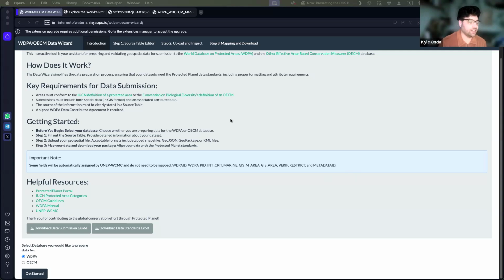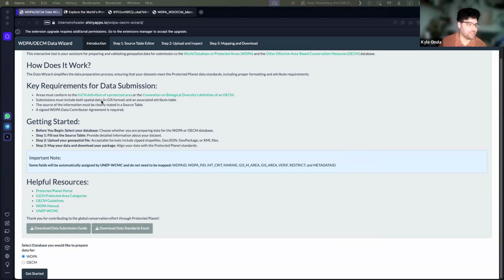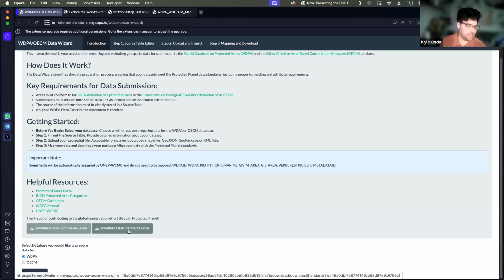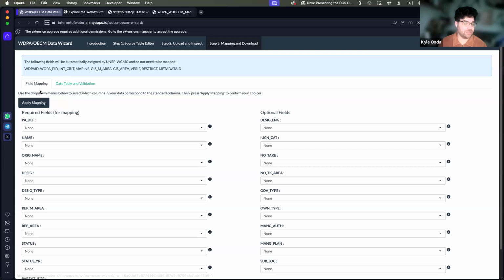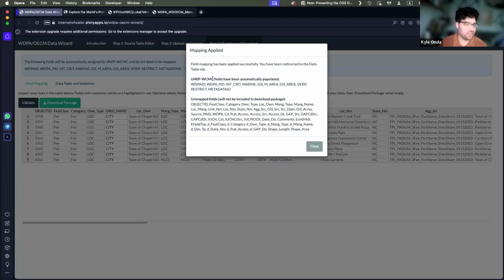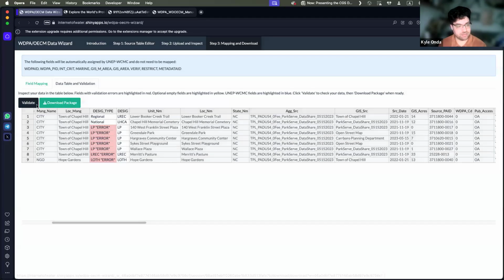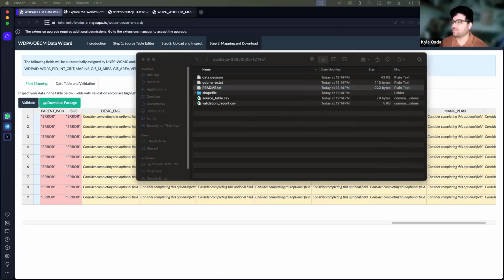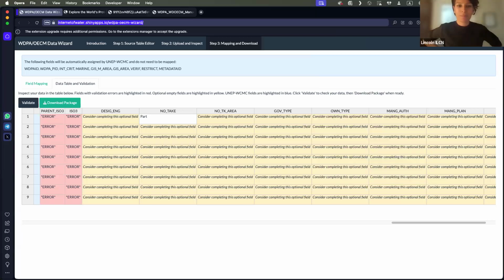Presenting the CGS Data Wizard for the Protected Planet Database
As countries work towards the goal of protecting 30 percent of their lands and waters by 2030, accurately reflecting progress towards the "30x30" target continues to be a challenge. The IUCN’s Protected Planet database is the most up to date and complete source of this data at a global level. The database enables governments and organizations to submit data on protected and conserved land, but it can be challenging for organizations with different approaches to data gathering and management to format their data for submission. In partnership with the ILCN, the Lincoln Institute’s Center for Geospatial Solutions (CGS) has developed a "Data Wizard" intended to help organizations and institutions correctly format their data to meet the standards of the IUCN’s Protected Planet database of protected and conserved areas. The data wizard is now available in beta, and we hope to gather feedback on the tool’s performance to identify issues and bugs.

The Data Wizard is now live and can be found